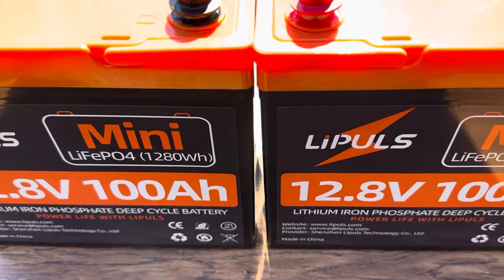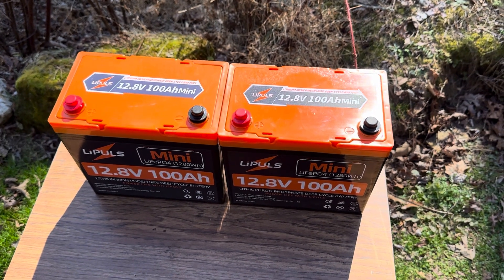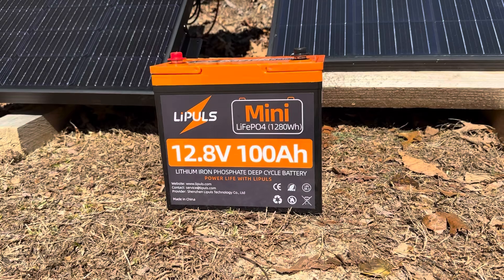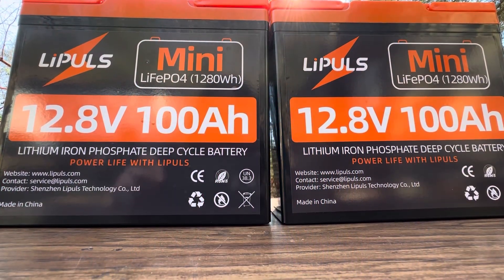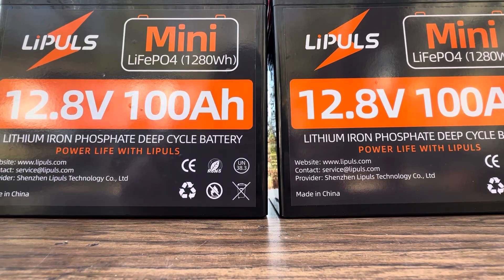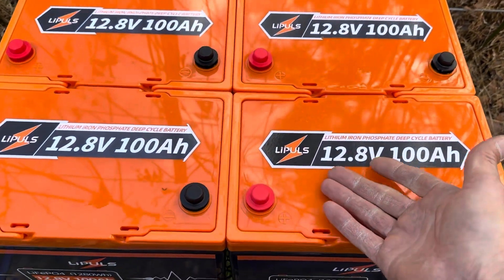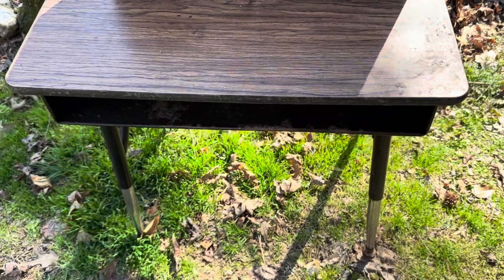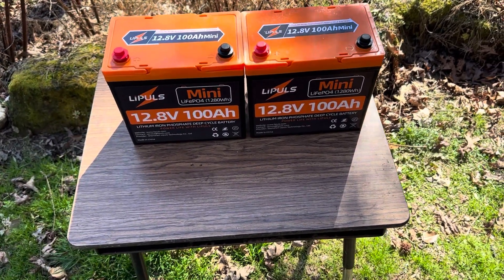LiPULS 12 Volt 100Ah mini LiFePO4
Tiny but mighty LiPuls MINI 12.8V 100AH batteries! Amazing prices, amazing performance.

Special Thanks to LiPuls!!!

Amazon link to the LiPuls Mini ($199.49 at time of filming)

Amazon link to the LiPuls Group 24($188.99 at time of filming)

It’s like making a contribution to the channel and this small gesture makes a huge impact! Thank you!